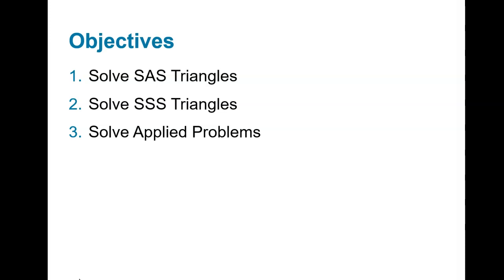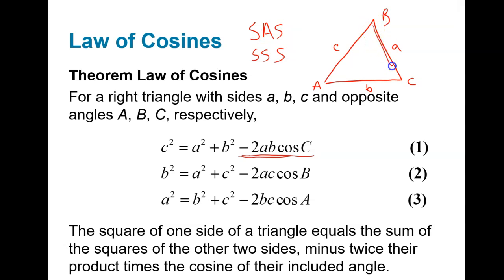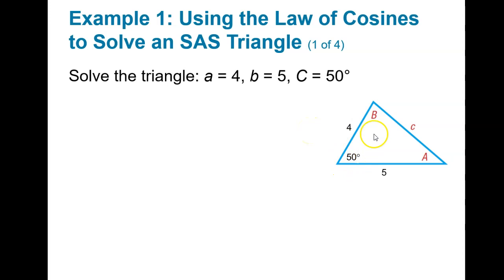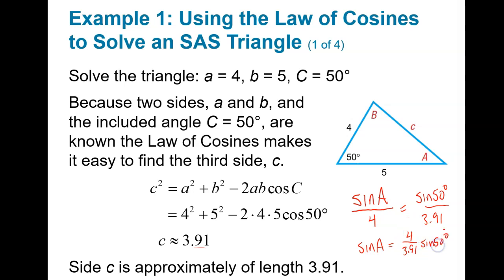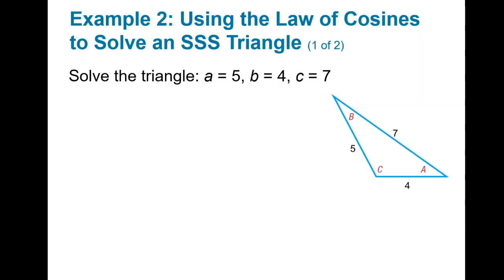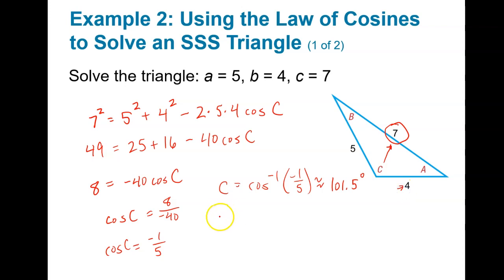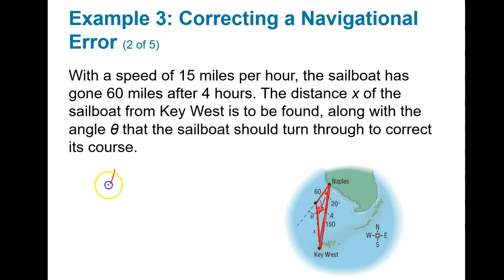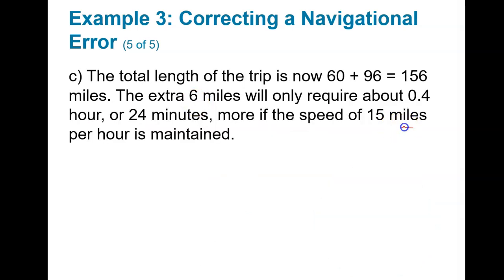MAT 172 9.3 Notes Law of Cosines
Law of Cosines and its applications